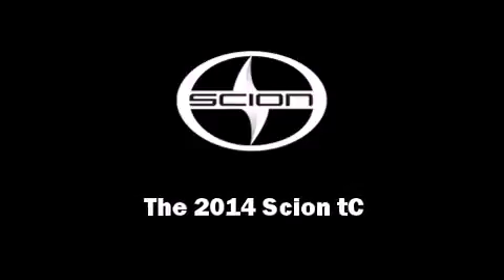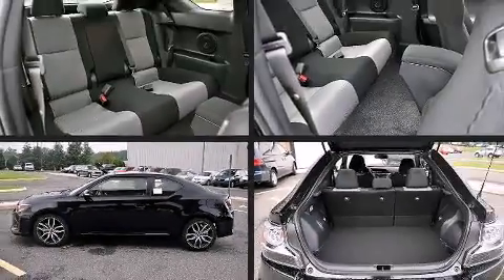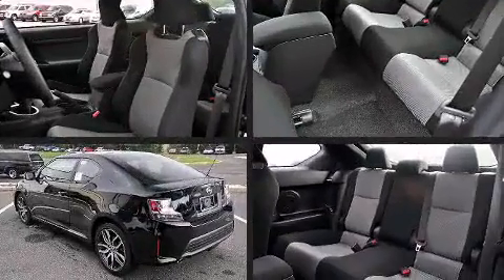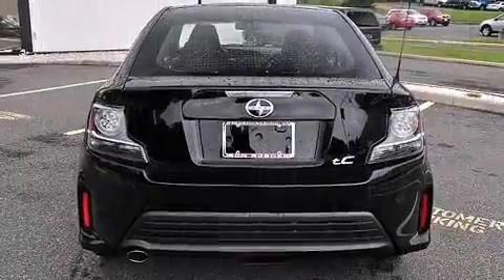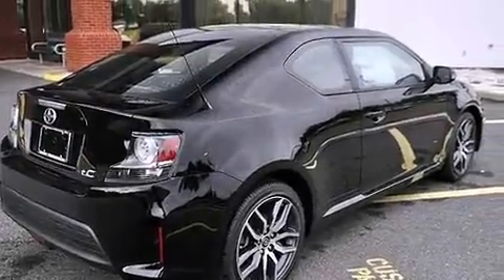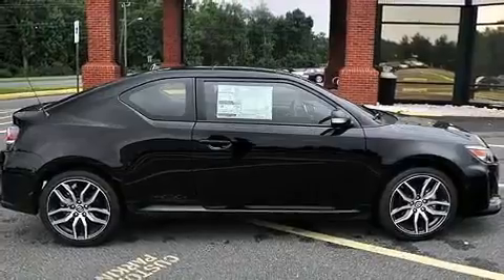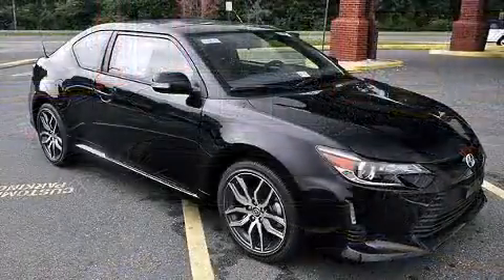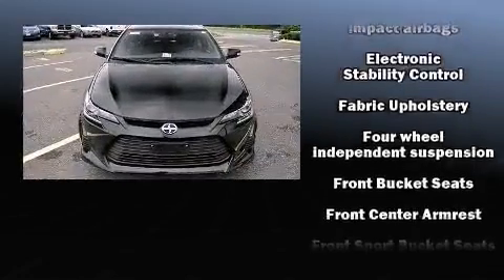2014 Scion tC in Fredericksburg, VA 22408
Introducing the 2014 Scion tC. This 2 door, 5 passenger coupe offers the latest in technological innovation and style. Under the hood you'll find a 4 cylinder engine with more than 170 horsepower, and for added security, dynamic Stability Control supplements the drivetrain. Top features include air conditioning, 1-touch window functionality, variably intermittent wipers, tilt and telescoping steering wheel, turn signal indicator mirrors, remote keyless entry, cruise control, and a split folding rear seat. For drivers who enjoy the natural environment, a power moon roof allows an infusion of fresh air. Premium sound drives 8 speakers, providing you and your passengers a sensational audio experience. Take assurance in side curtain airbags, providing head protection in the event of a severe collision. We pride ourselves on providing excellent customer service. Please don't hesitate to give us a call.